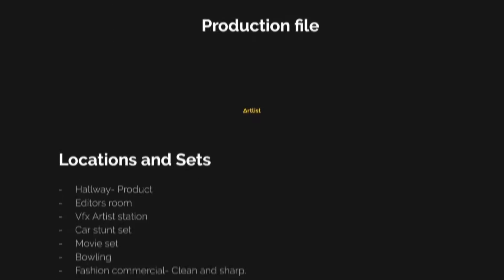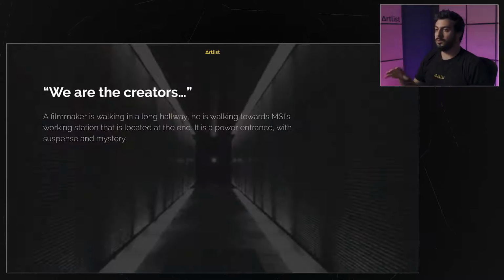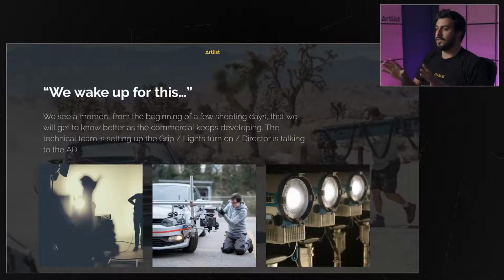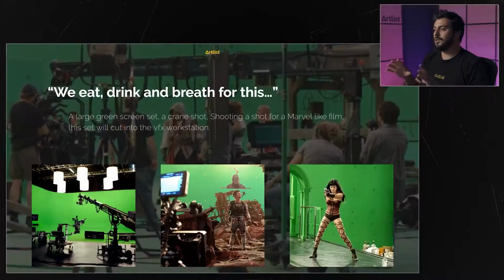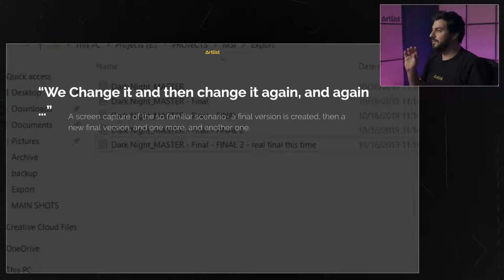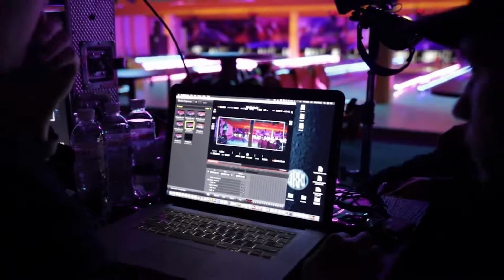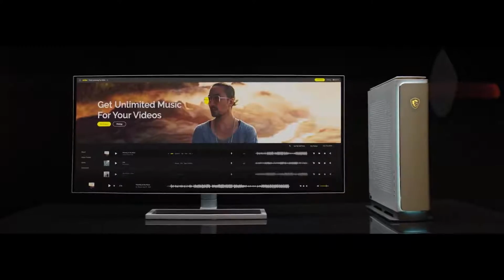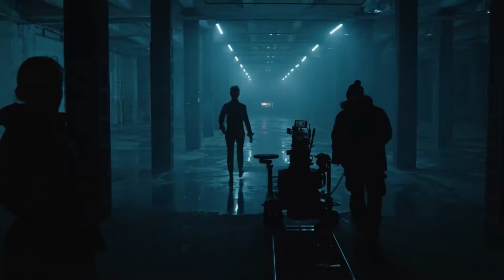How to create a High End Commercial | Behind The Scenes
Watch Artlist Behind-The-Scenes and learn how to create a commercial from the concept development stage through pre-production, production, and post-production.
Get an insight into our full process including the treatment, locations, lighting, Cinematography, editing and more.